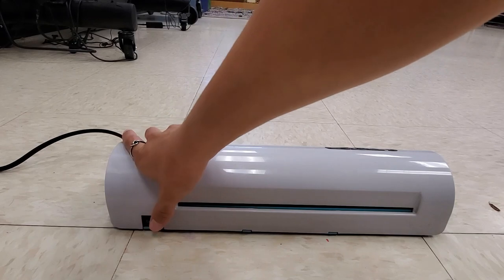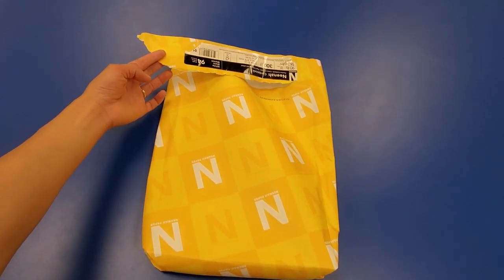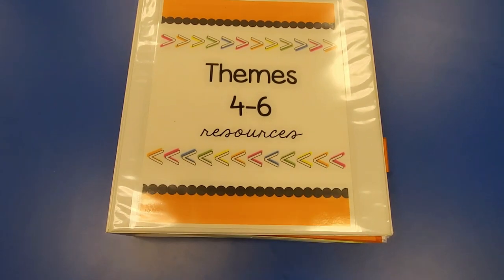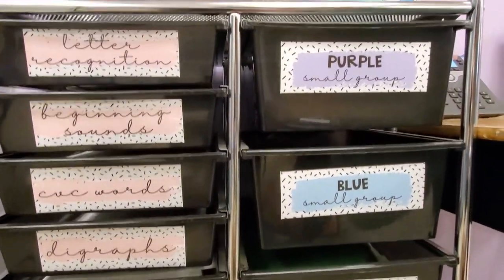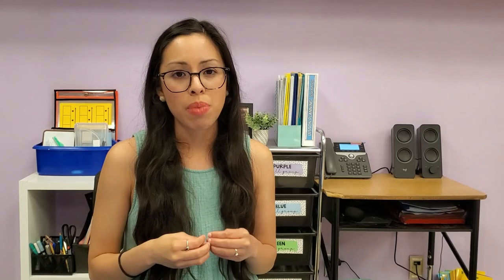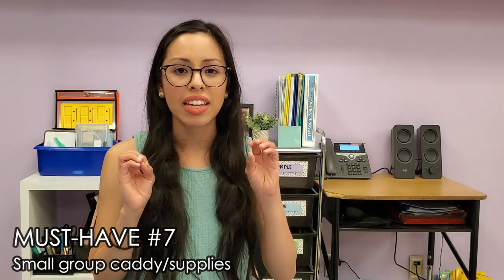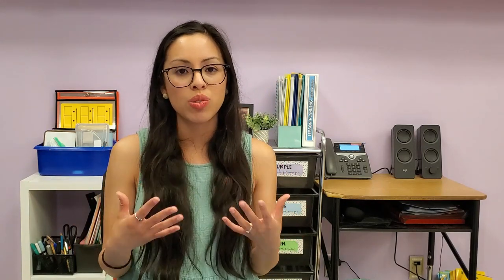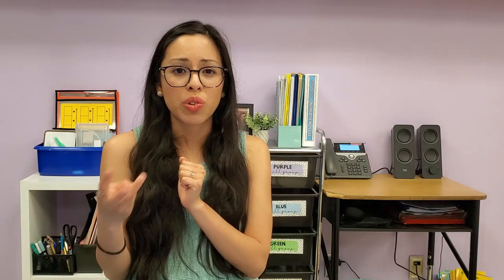10 must-haves for new elementary teachers! Essential supplies you truly need as a first-year teacher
Hi y'all! In this video I share the TOP 10 must-haves for new, first-year elementary school teachers! These are things that help me on a daily basis.

Teacher Must-Haves
Classroom Must-Haves

TIMECODES
00:00 Intro
00:40 MUST-HAVE #1
01:38 MUST-HAVE #2
02:22 MUST-HAVE #3
02:54 MUST-HAVE #4
03:34 MUST-HAVE #5
07:35 MUST-HAVE #6
08:34 MUST-HAVE #7
09:24 MUST-HAVE #8
10:01 MUST-HAVE #9
10:59 MUST-HAVE #10
12:57 FINAL TIPS